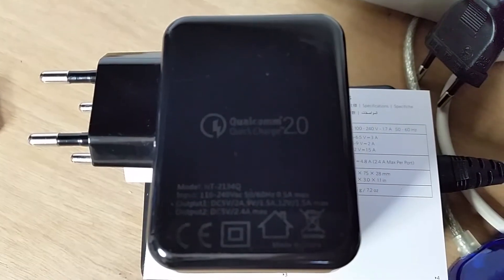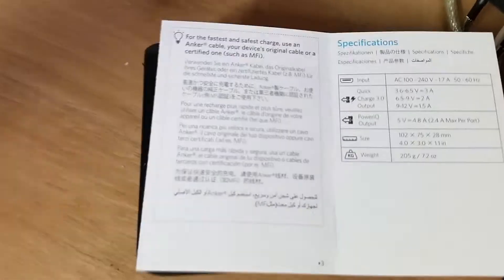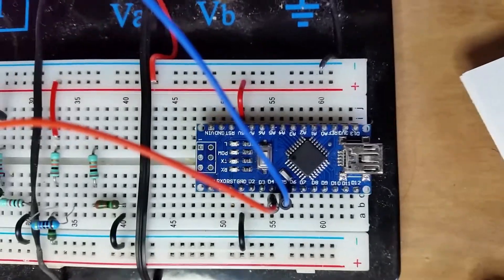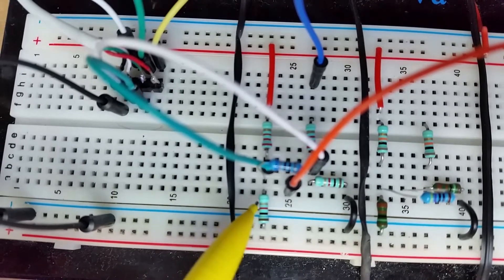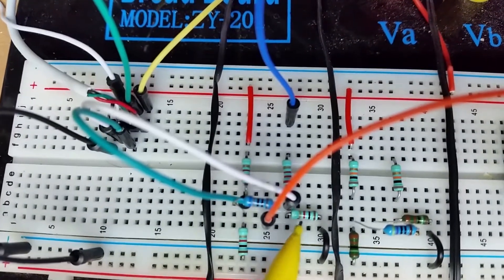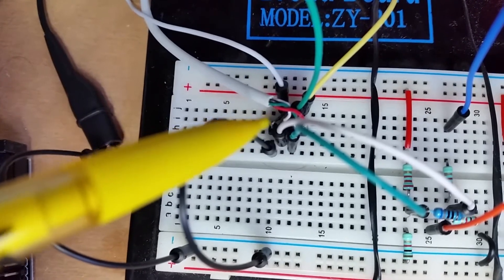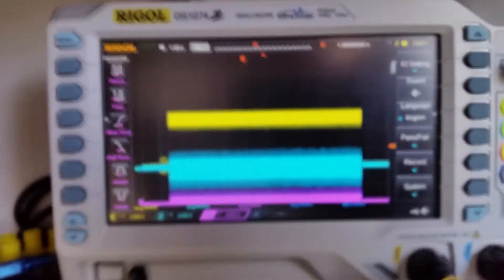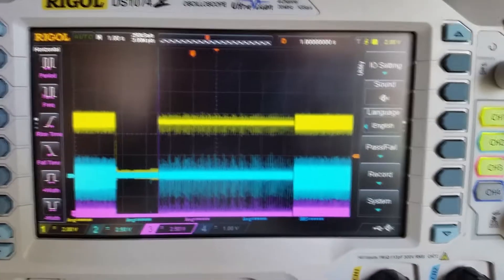Quickcharge - 1. Hardware presentation